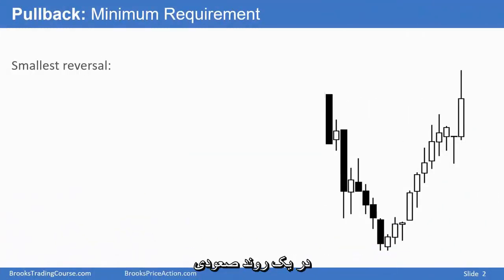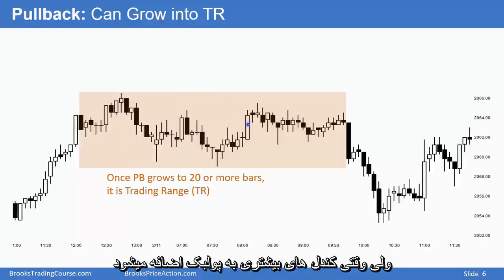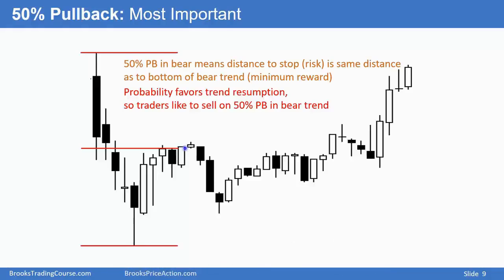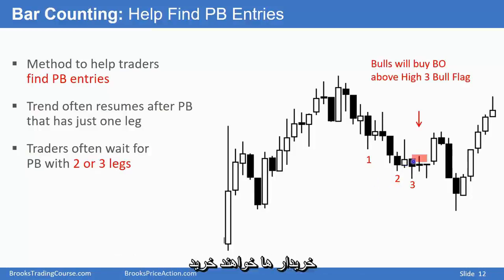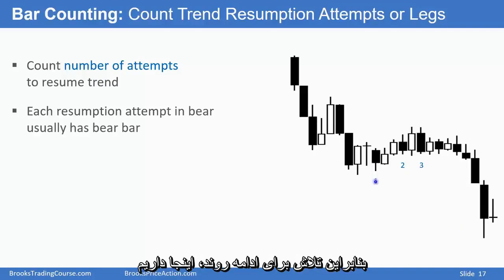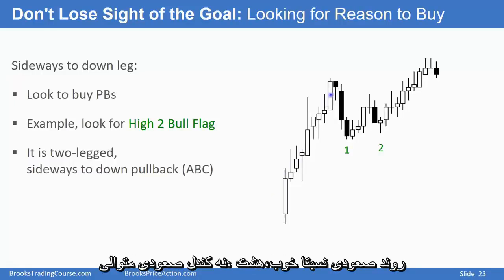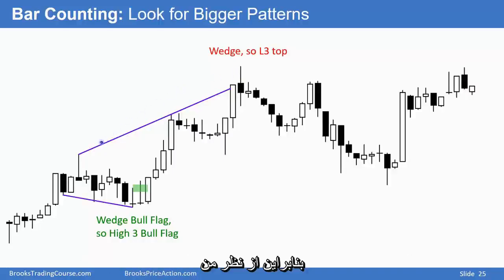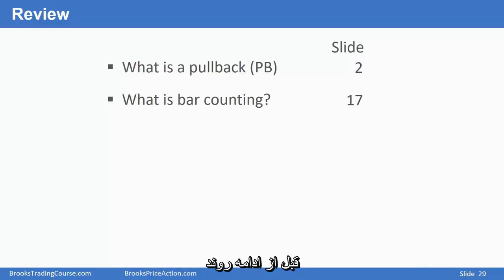ال بروکس پرایس اکشن زیرنویس قسمت 20